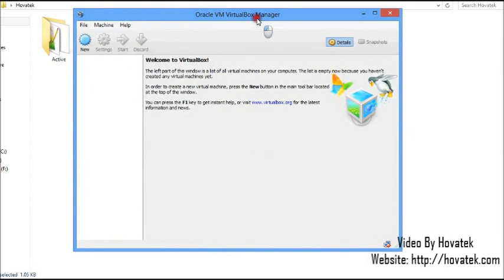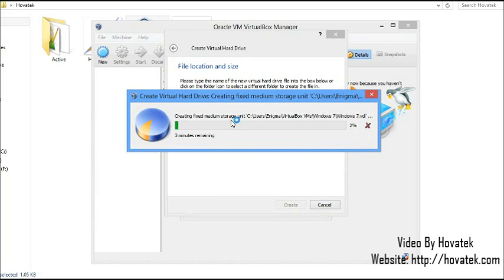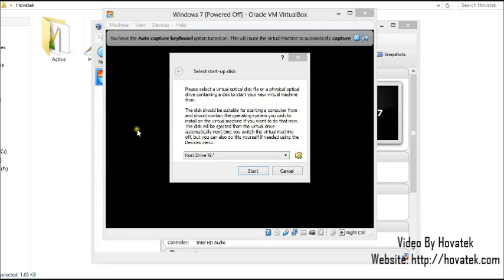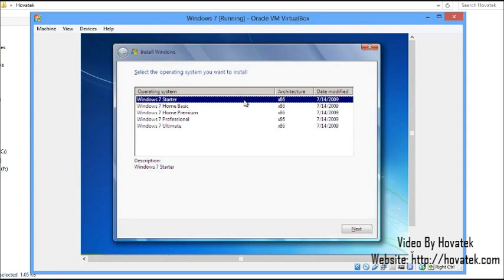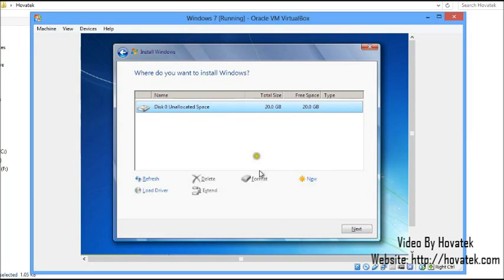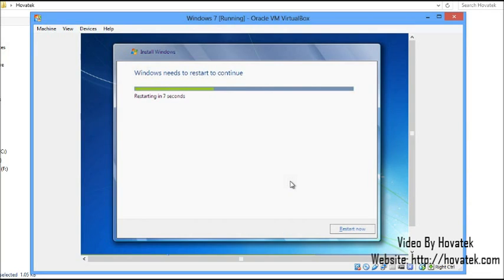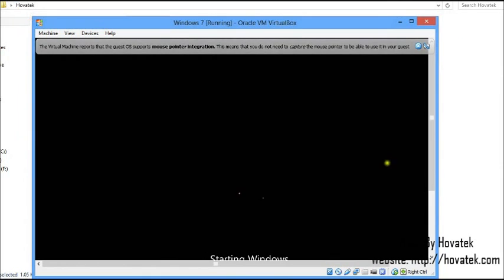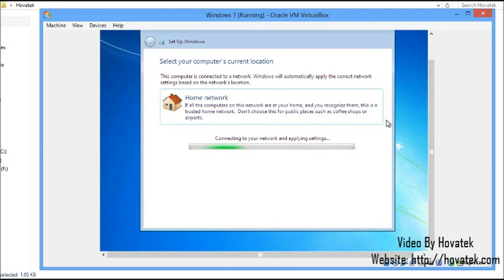[Hovatek] How To Install Or Setup Windows 7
In this video tutorial, Team Hovatek explains How to install / setup windows 7.